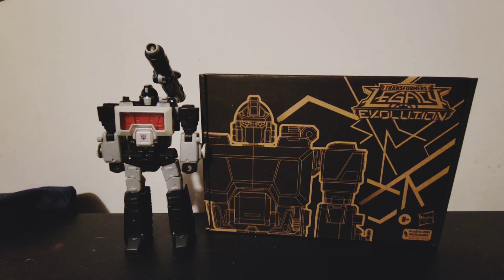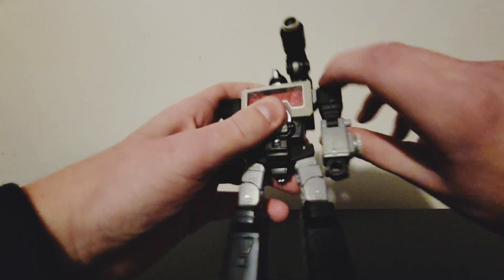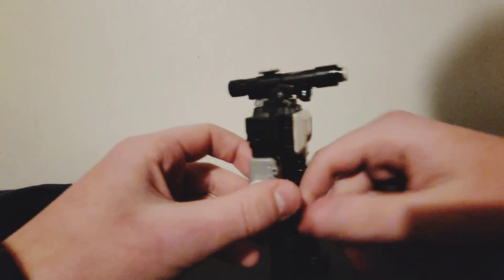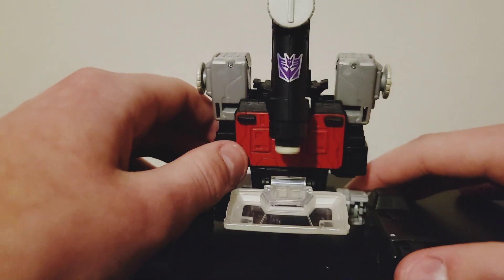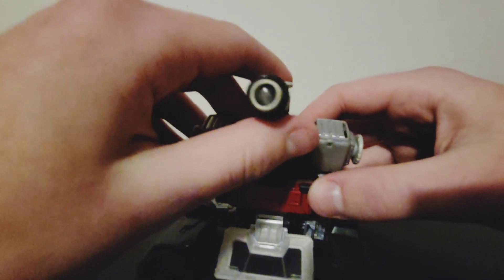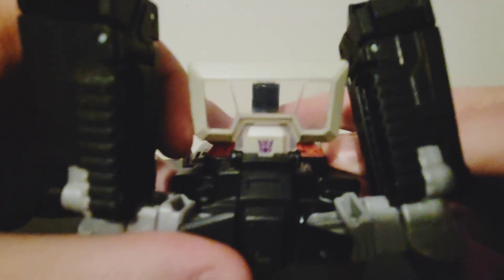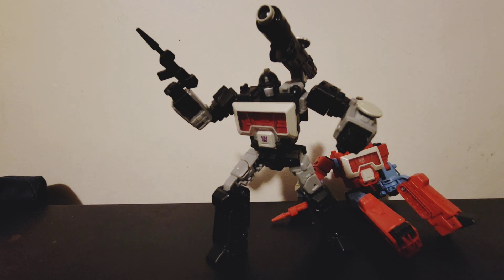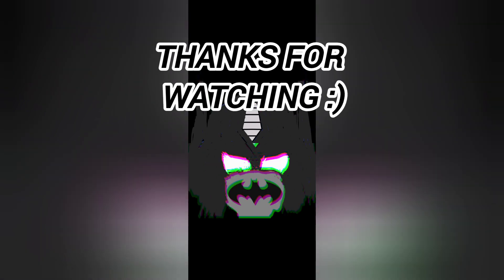transformers Generation selects magnificus @darkknightimusprime